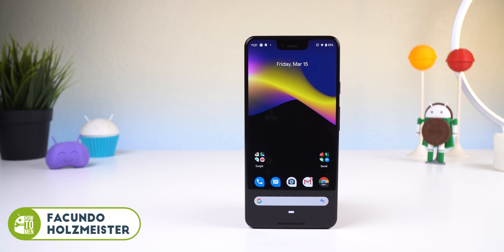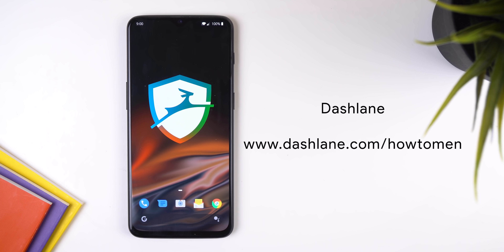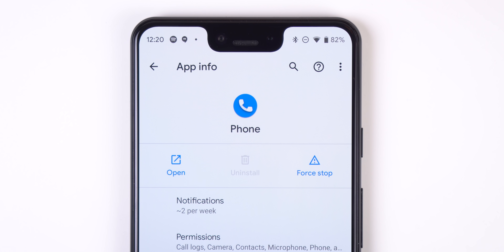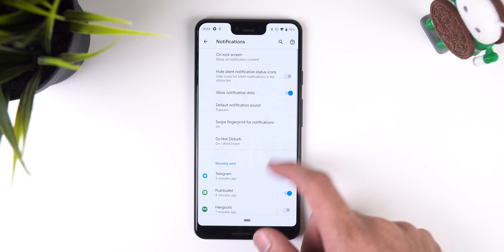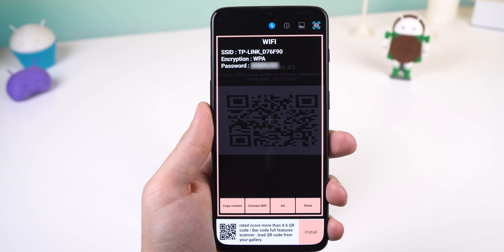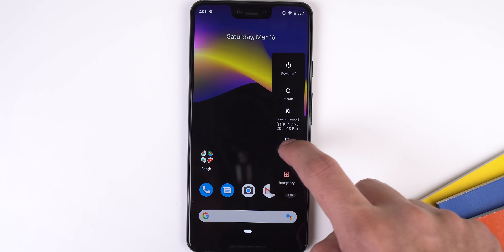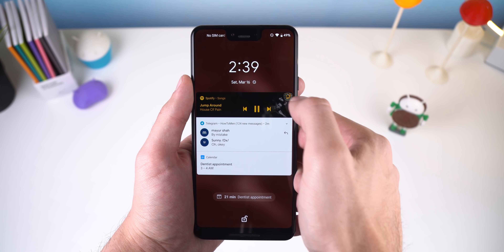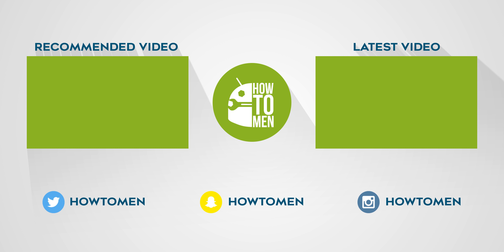Android Q - Everything Explained!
➨ HowToMen Merch - Joggers, Hoodies, Shirts:
➨ Android Q Navigation Gestures (ADB)

(⊙.⊙(☉_☉)⊙.⊙) ▏ Social ▏(⊙.⊙(☉_☉)⊙.⊙)